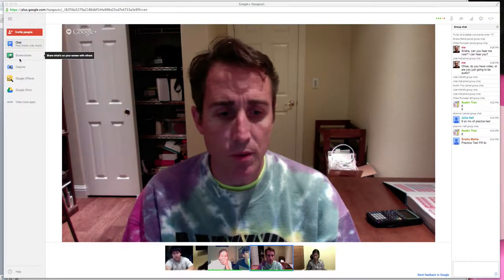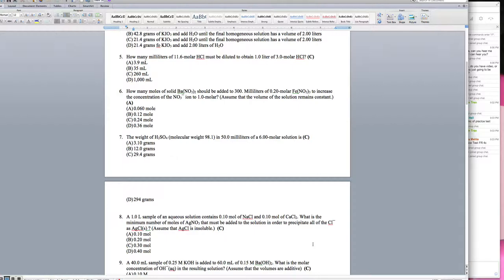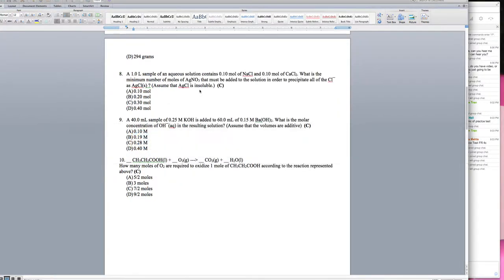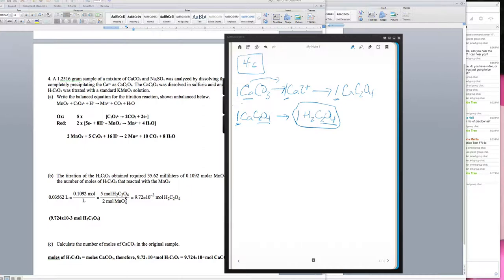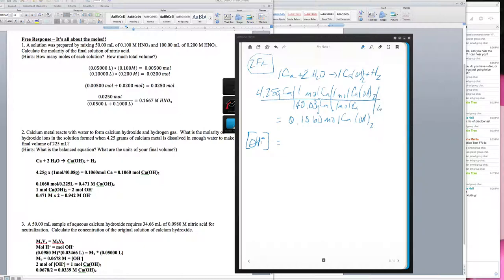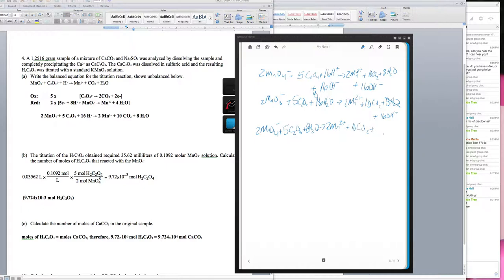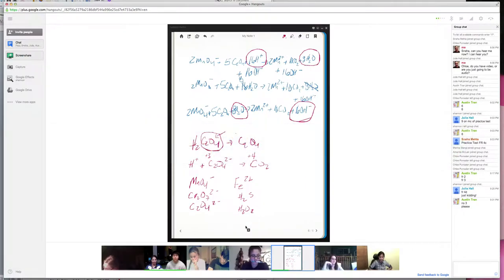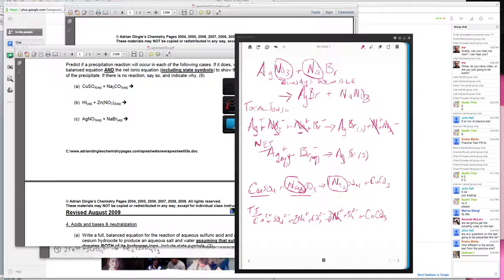Solutions Unit Test Review 10-17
Review for the Unit Test